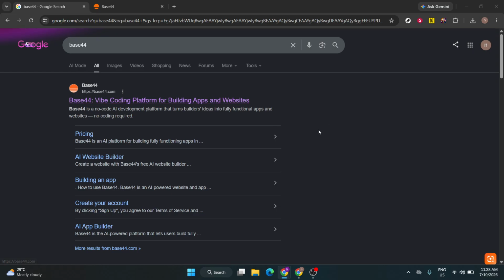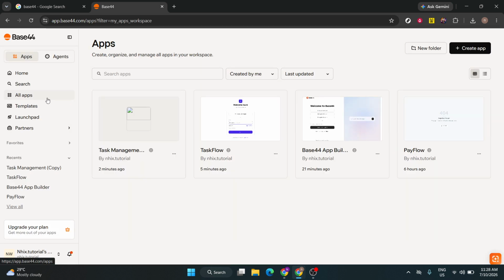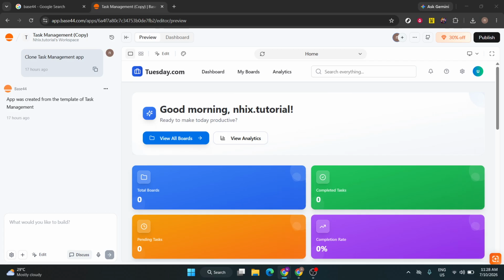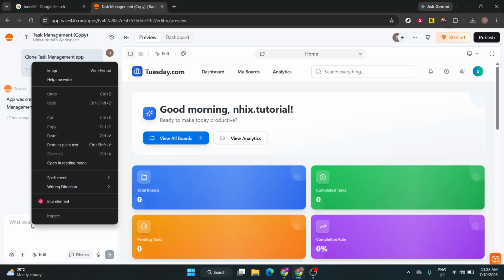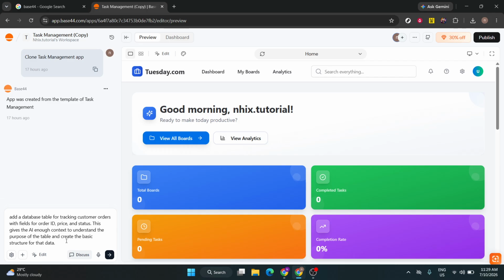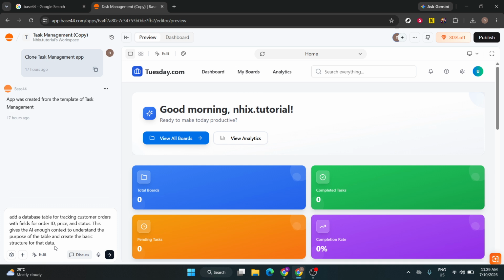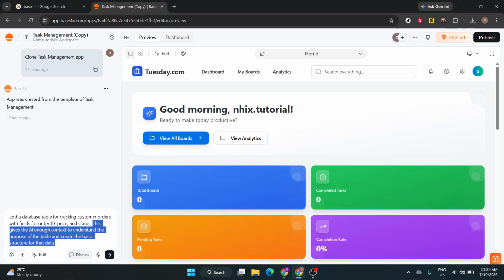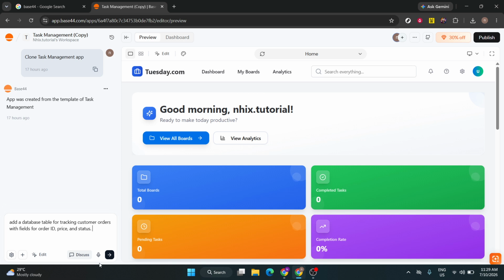How to Add Database to Base44 App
Want to add a database to your Base44 application? In this video, I'll show you how to connect and configure a database for your Base44 app. You'll learn how to create database tables, manage records, connect data to your app, and build dynamic features powered by a backend database.

💡 What You'll Learn in This Video:

How to add a database to Base44
How to create database tables
How to connect app data
CRUD operations
Database management tips

✅ Perfect for developers building dynamic applications with Base44.